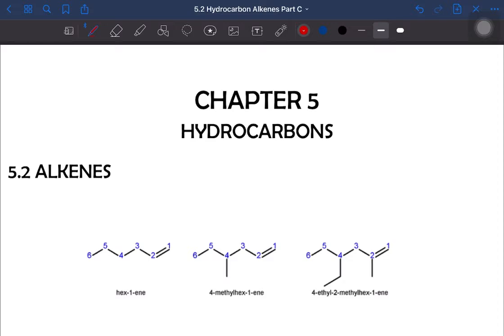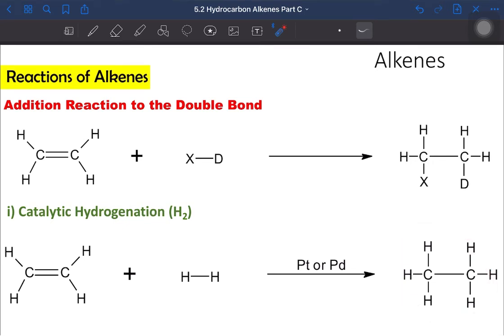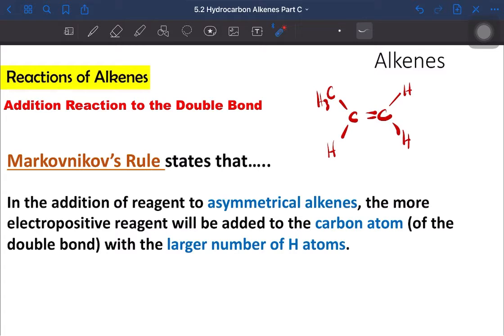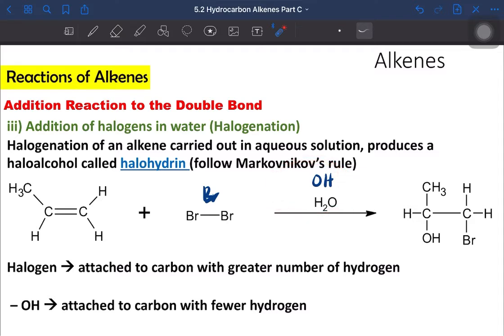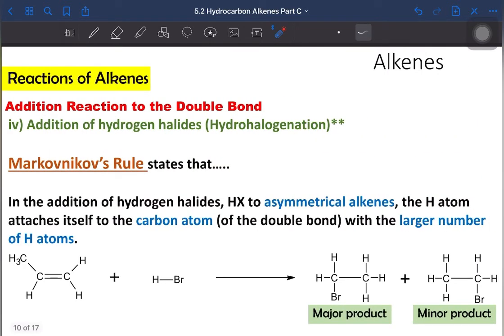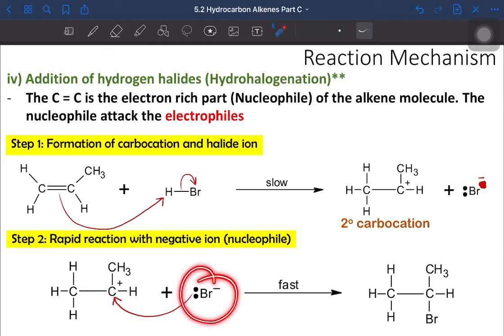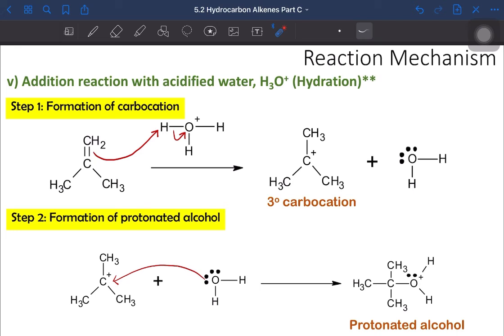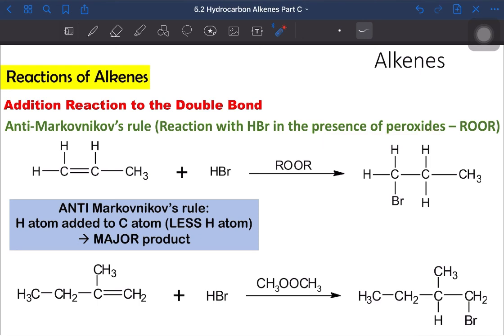Chapter 5 : Hydrocarbons (5.2 Alkene) - Part C : Reaction of Alkenes